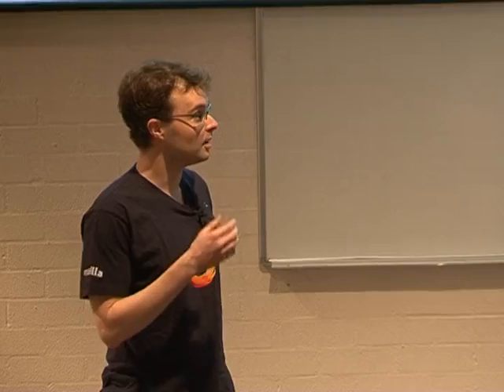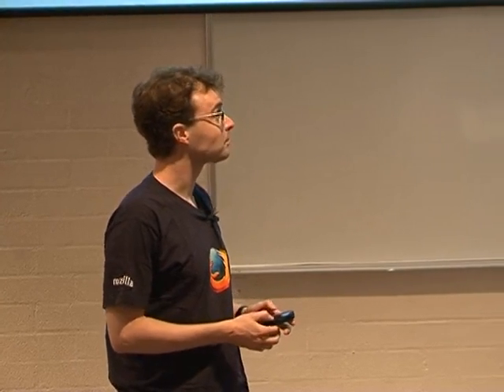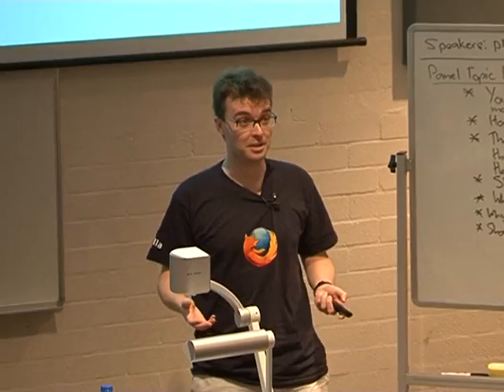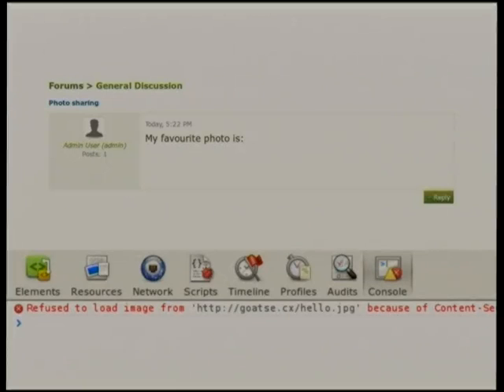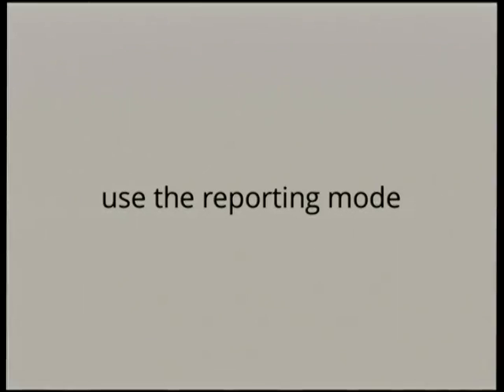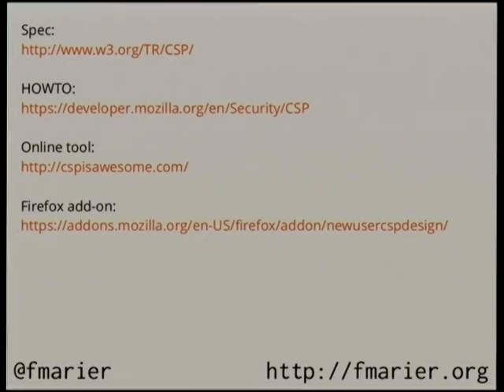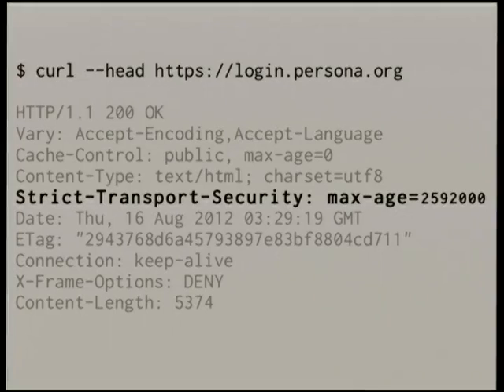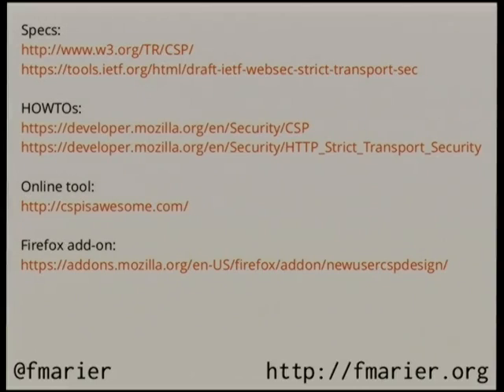Defeating_Cross-Site_Scripting_attacks_with_Content_Security_Policy.mp4